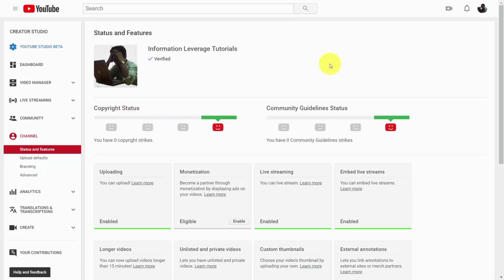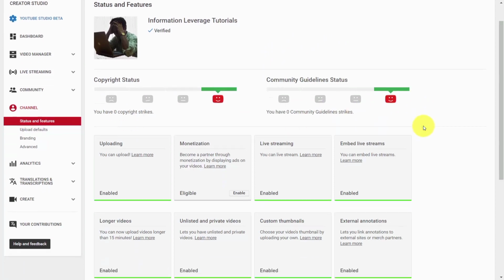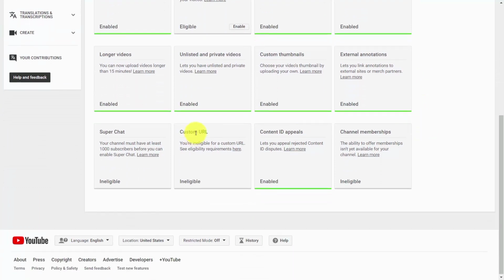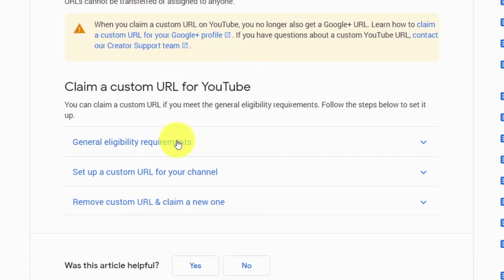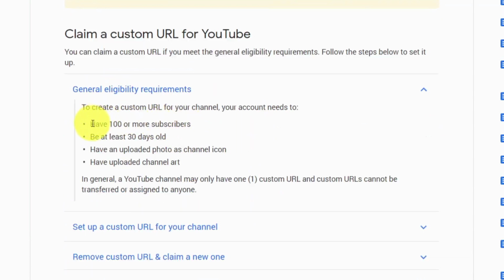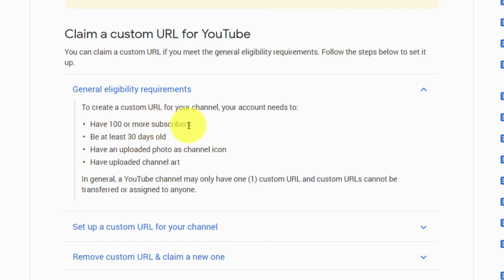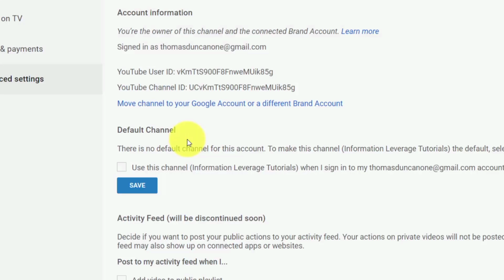YouTube Live Streaming||Part -19||Live Streaming video best Tutorial